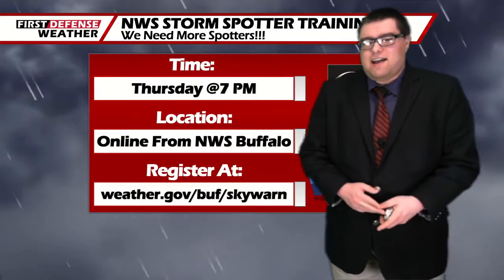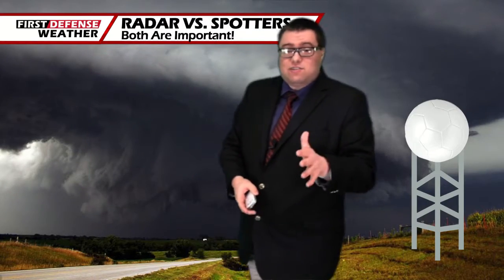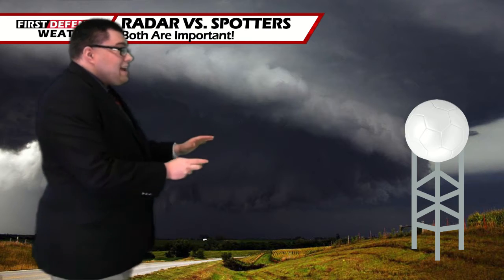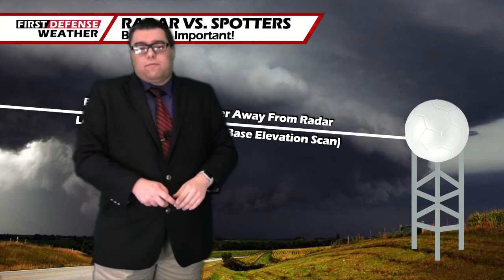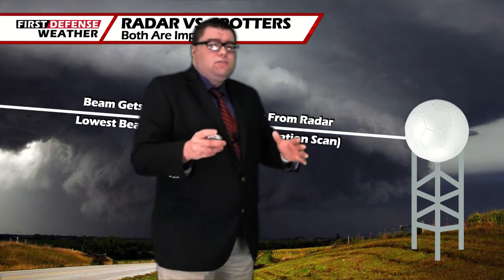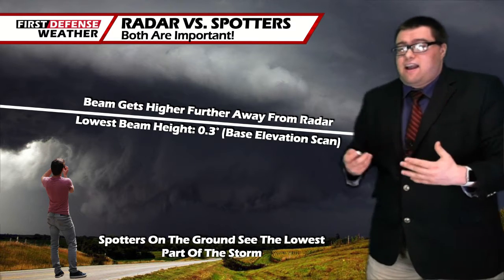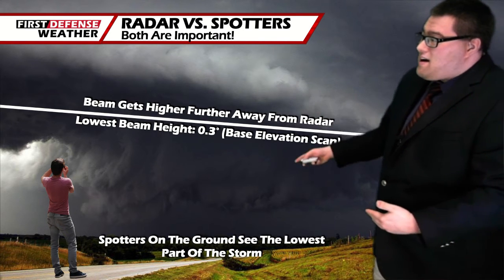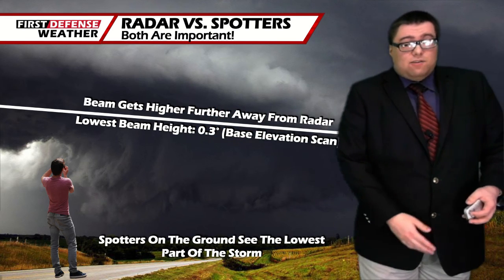Why We Need Storm Spotters